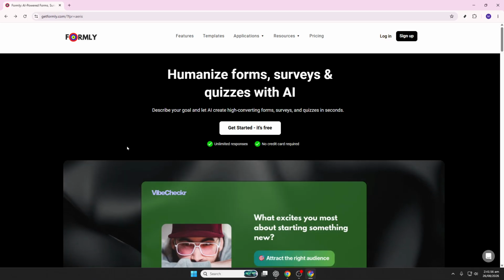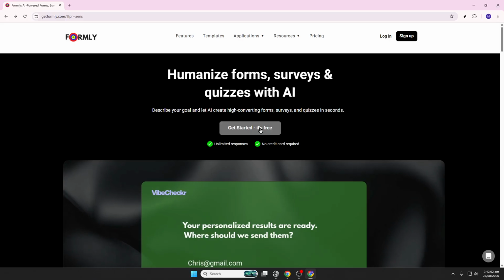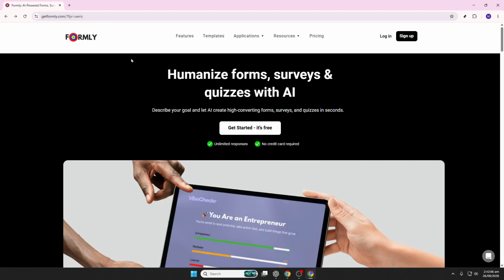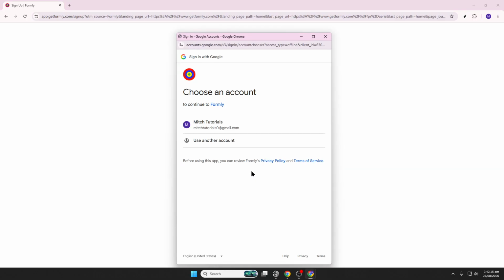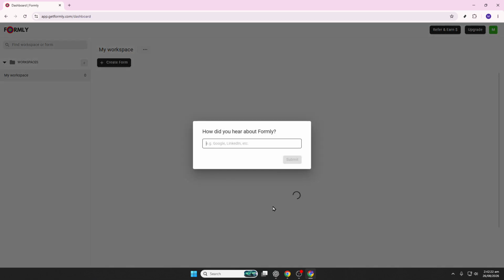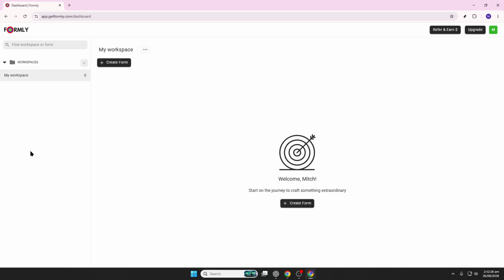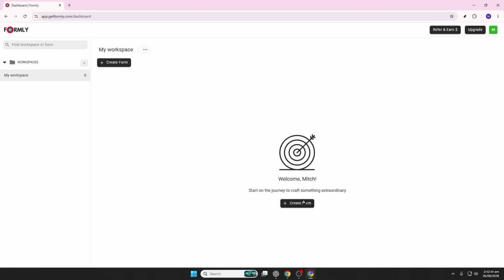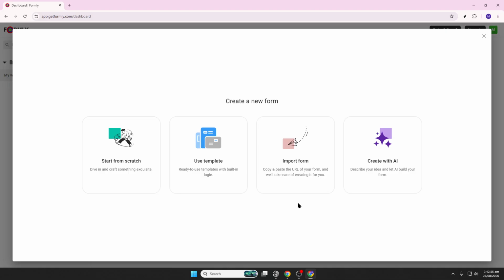GetFormly Full Tutorial 2026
Looking for a complete guide to Get Formly? 🚀 This Get Formly Full Tutorial 2026 walks you through everything you need to know to start creating professional online forms.

Whether you’re completely new to Get Formly or want to learn more about its features, this step-by-step tutorial covers the essential tools and workflows you need to create, customize, and share forms with ease.

In this Get Formly tutorial, you’ll learn:
✅ How to get started with Get Formly
✅ How to create forms from scratch
✅ How to add and customize form fields
✅ How to design professional-looking forms
✅ How to use templates and useful features
✅ How to manage your forms
✅ How to share your forms
✅ Tips for getting more from Get Formly

This guide is perfect for beginners, freelancers, marketers, business owners, and anyone looking for an easy-to-use online form builder.

Watch the full tutorial and learn how to use Get Formly in 2026! 🎯